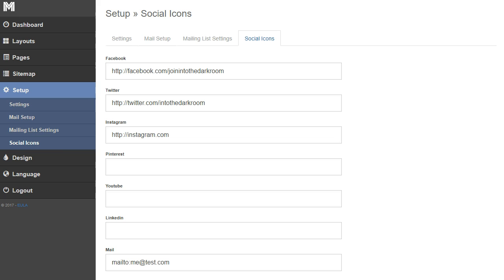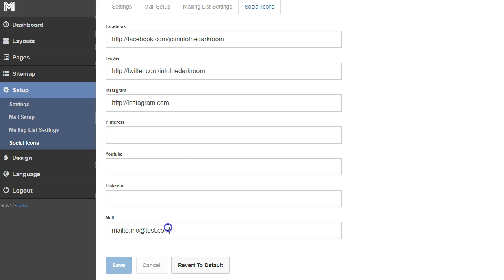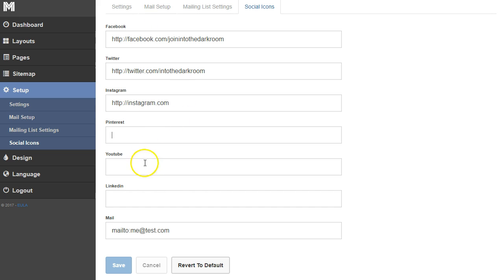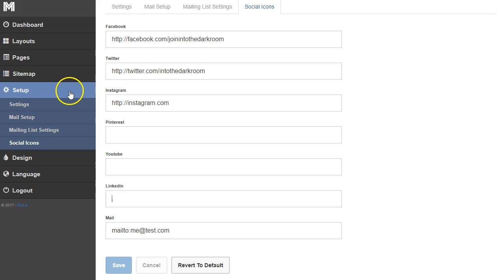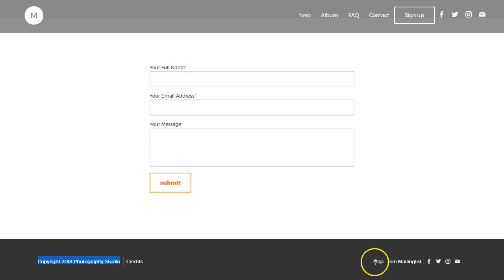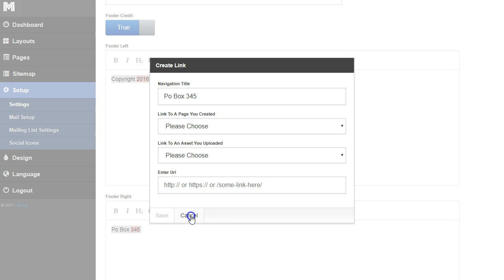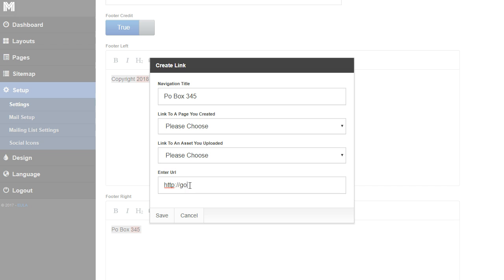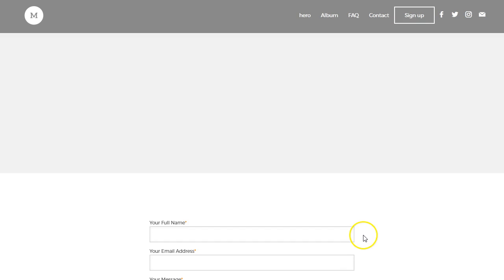2018 Social media icons and Footer